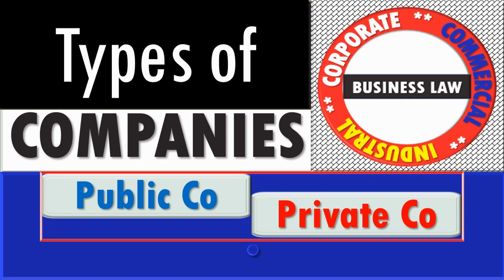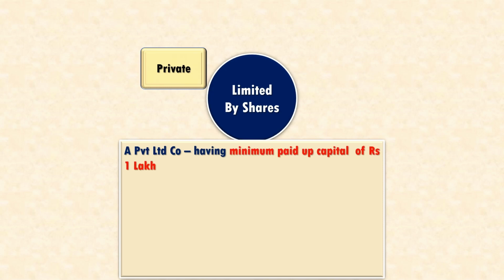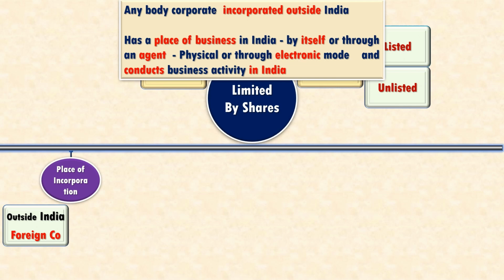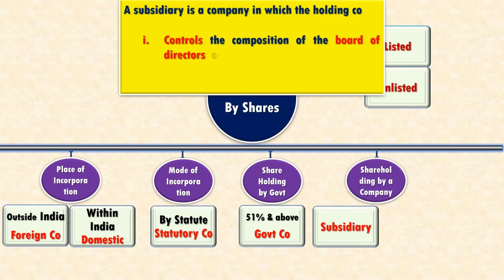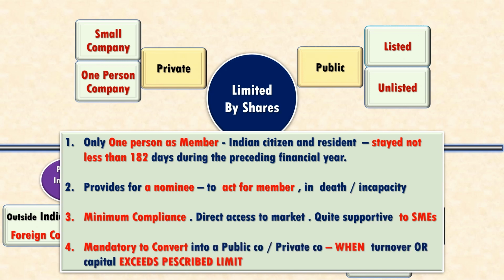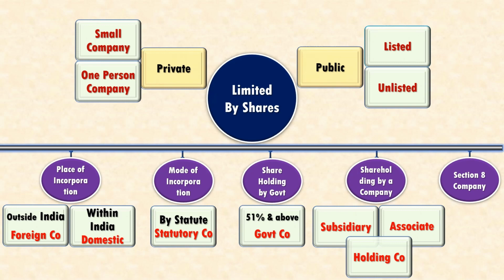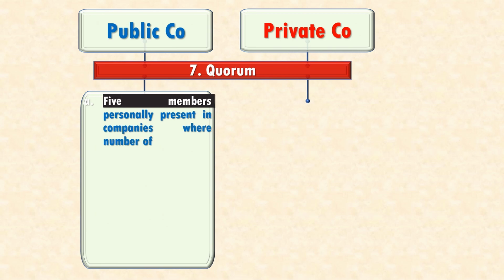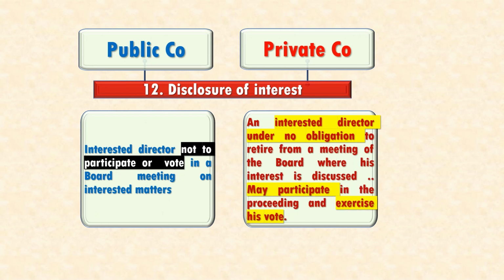BL02 TYPES OF COMPANIES COMPARISON OF PRIVATE AND PUBLIC COs 16 JAN 22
BL02 TYPES OF COMPANIES  COMPARISON OF  PRIVATE AND PUBLIC

An overview of the  popular business organization structure  for a refresher :

1. Unlimited liability Co
2. Limited liability Co
3. Private-Public
4. Holding –Subsidiary
5. Govt-Non Govt
6. One Person Co OPC
7. Small Co
8. Associate Co
9. Statutory Co
10. Section 8 Company

⌚ Timestamps

0:00  Intro
0:07  Liability of Members
0:19  Limited Co
0:44  Co Limited by Shares
3:59 Public & Private - Compared

CMA
CMA INTER
CMA  BUSINESS LAW
CMA COMPANY LAW
CMA INDUSTRIAL LAW
CMA MERCANTILE LAW
COST ACCOUNTANCY
COST AND MANAGEMENT ACCOUNTANCY
CMA BUSINESS LAW AND ETHICS
PAPER 6 BUSINESS LAW